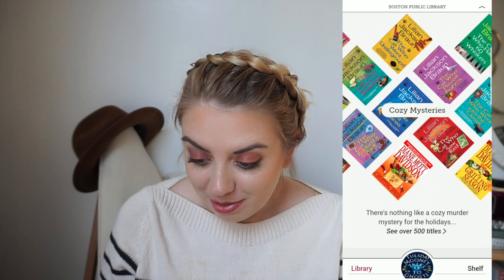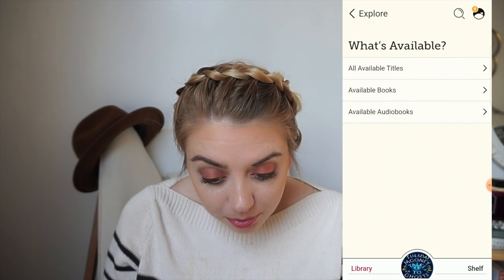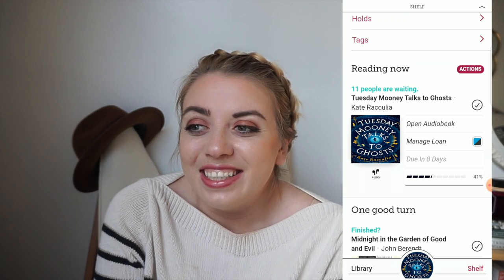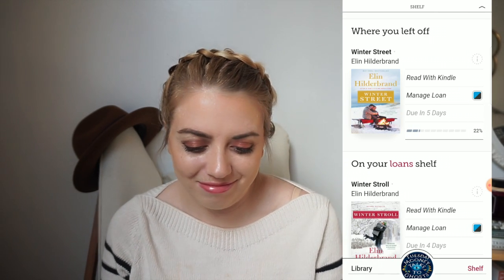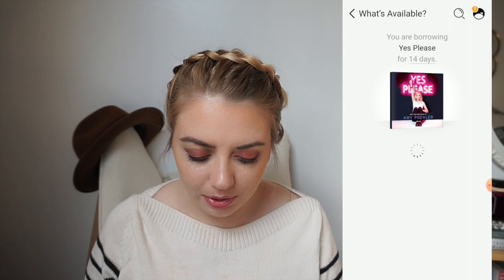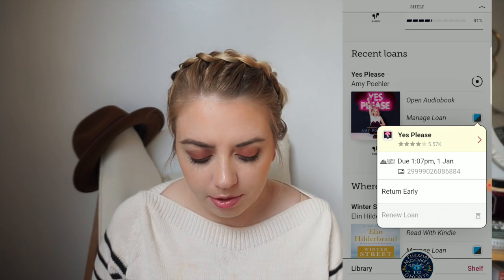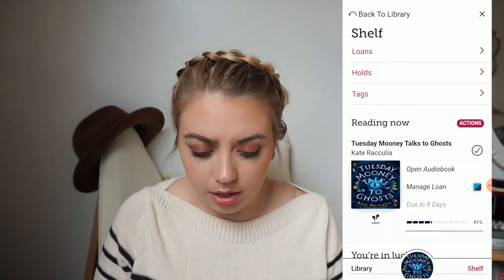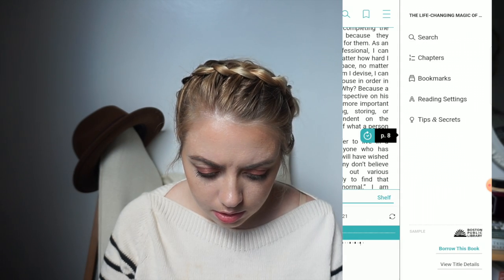Librarian Explains Free Apps and Resources: Can Libby Replace Audible Subscriptions?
Here is my first part in a series highlighting free library apps and the amazing resources they contain! Today's app: Libby!

Libby is an awesome app created by OverDrive that features books, audiobooks, and magazines. All materials are hosted through your public library!

In any of the above situations, Libby will walk you through the setup of your account with your home library and library card number (have it handy!) and other information like your name and email address.

Books mentioned:
Winter Street Series by Elin Hilderbrand
Tuesday Mooney Talks to Ghosts by Kate Racculia
The Westing Game byEllen Raskin
Midnight in the Garden of Good and Evil by John Berendt
Yes, Please! by Amy Poehler
City of Girls by Elizabeth Gilbert

This series is going to aim to give you alternatives to streaming apps. By the end, you may be able to replace Audible, Netflix, Hulu, Amazon Prime Video, Apple Music, and others!

Come find me on bookstagram! @randomlibrarians